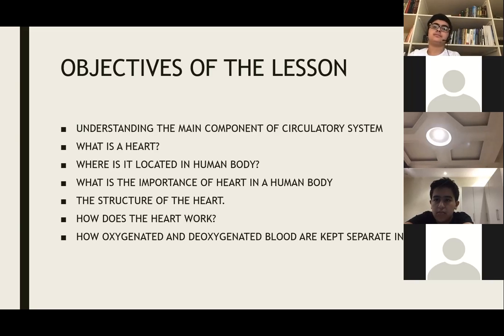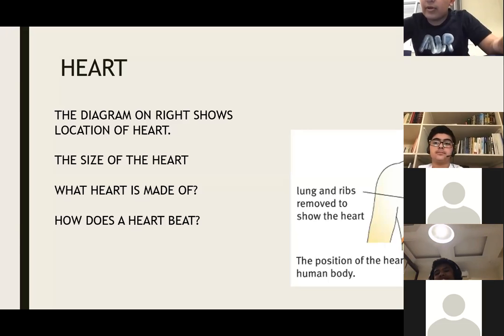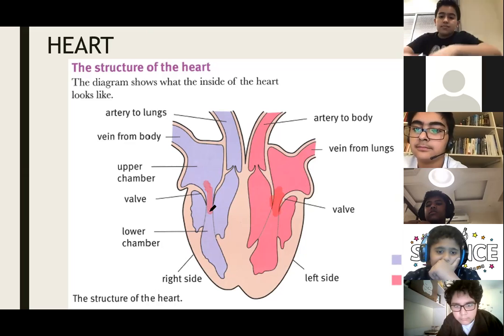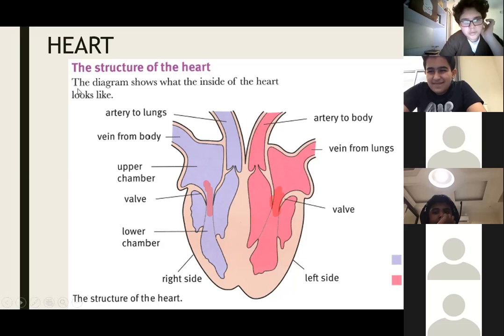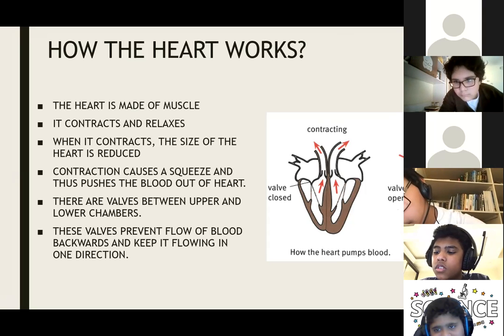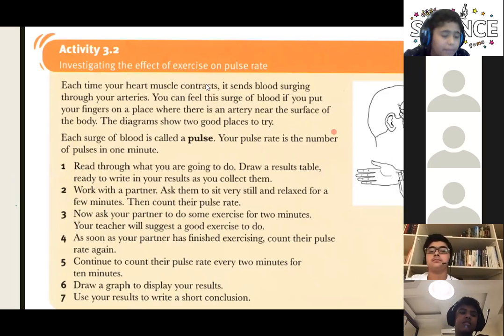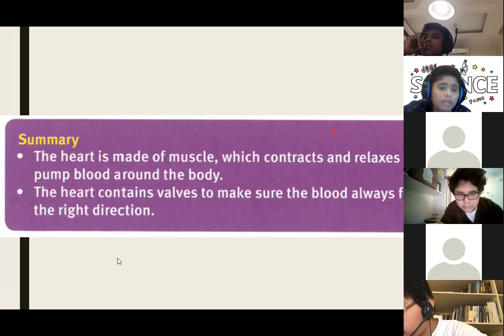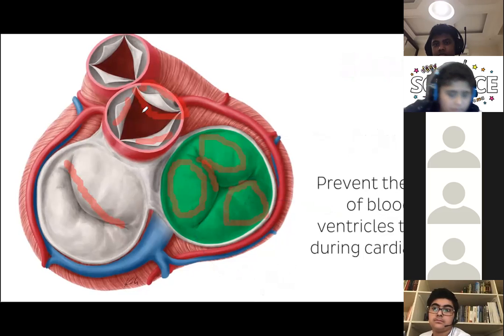2020 10 14 10 44 51 Grade 7 Green'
7Green Science
14 / 10 /2020